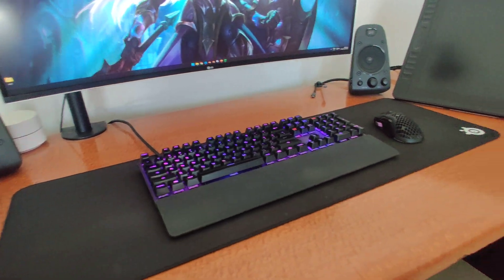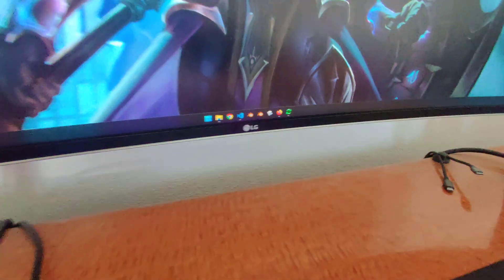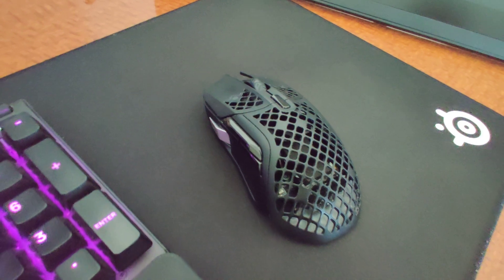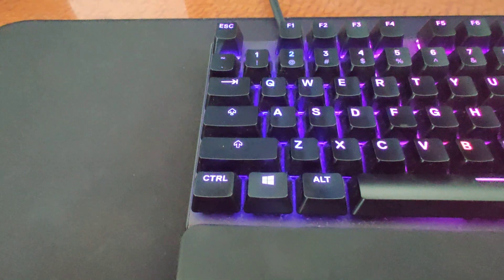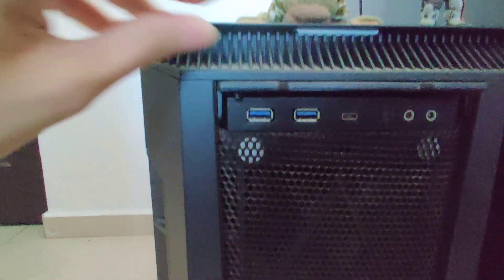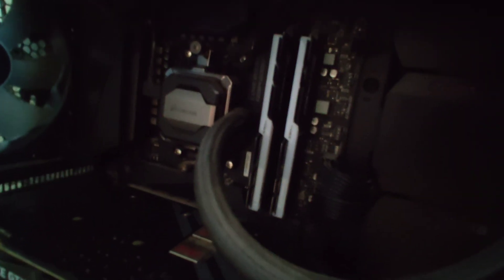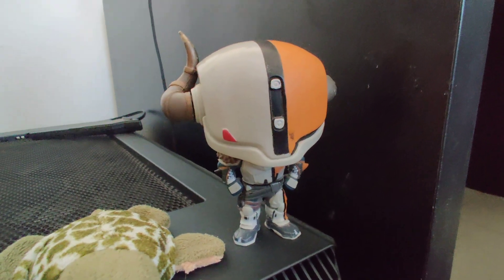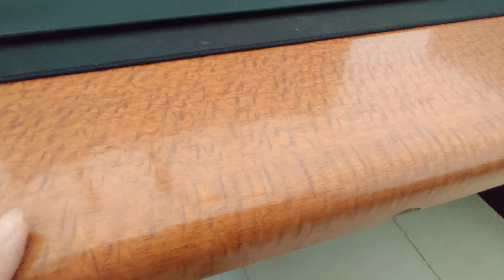My PC Computer Setup for Blender and ZBrush but not for fancy games